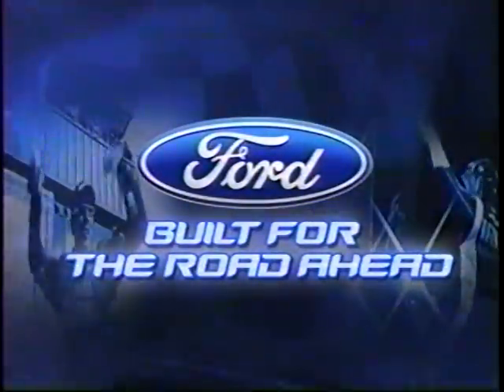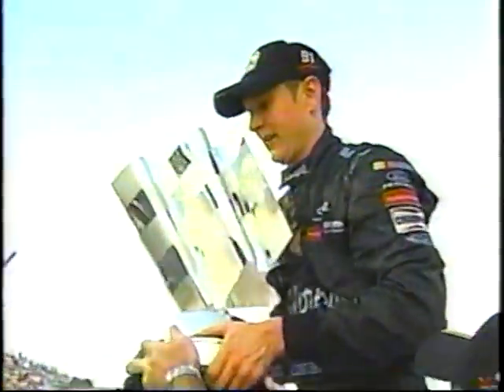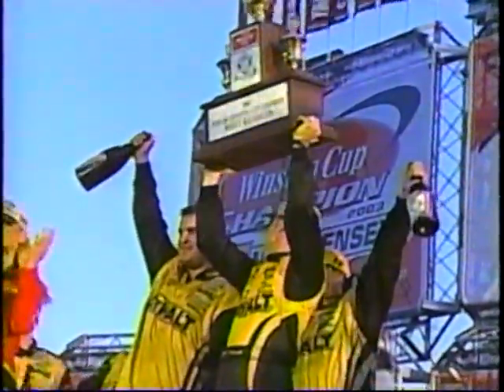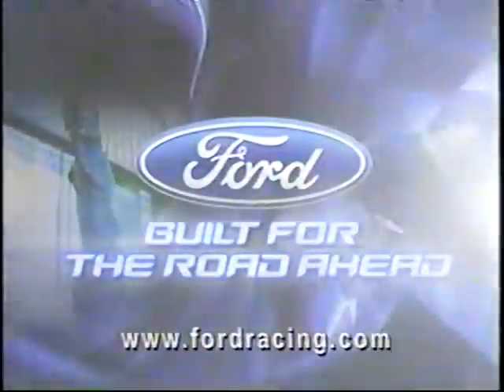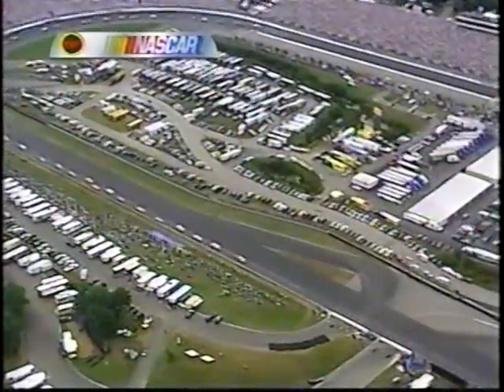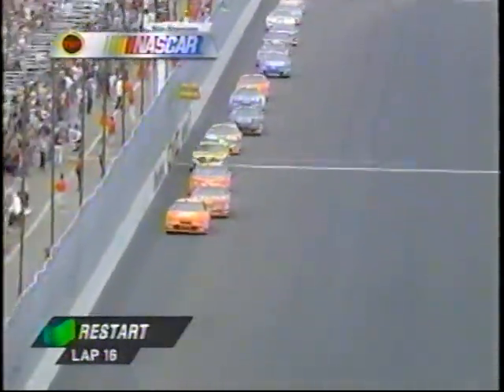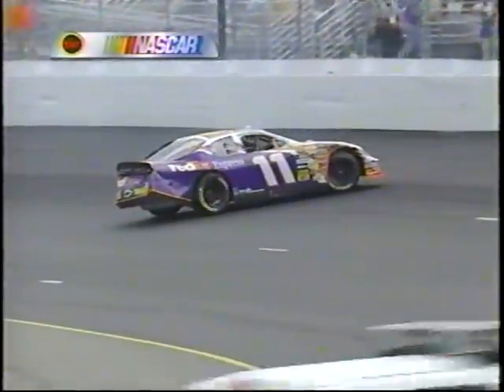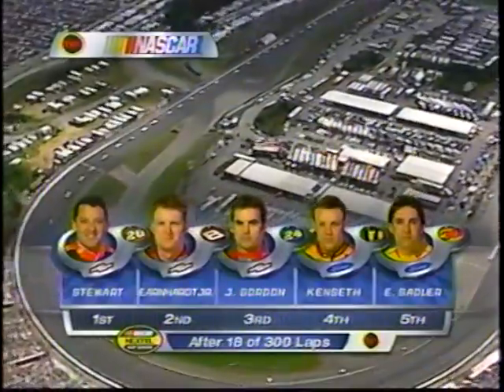2005 Sylvania 300 [4/24] (2nd Caution)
New Hampshire Motor Speedway

Credit to TNT.